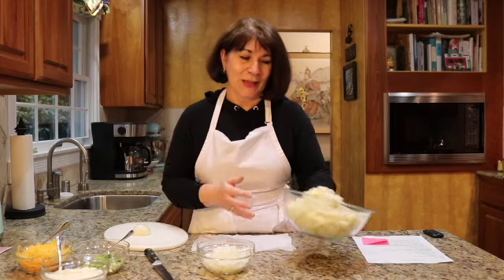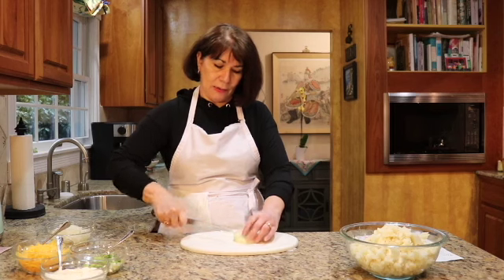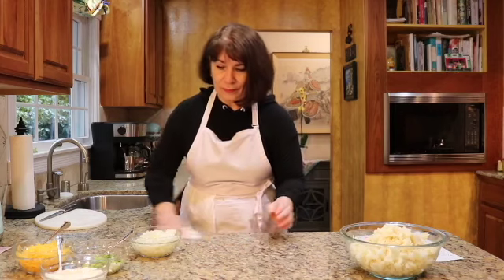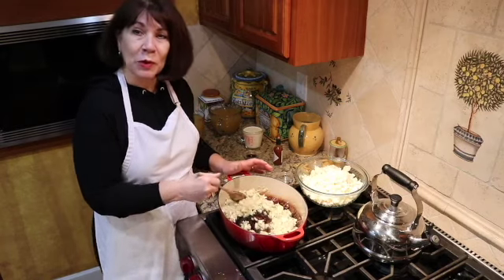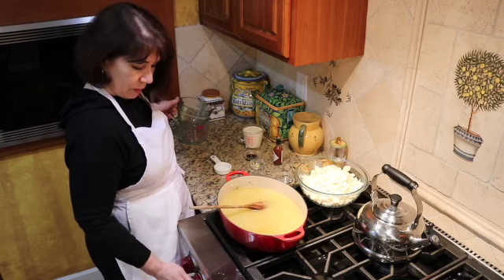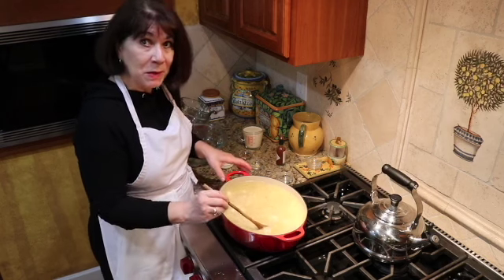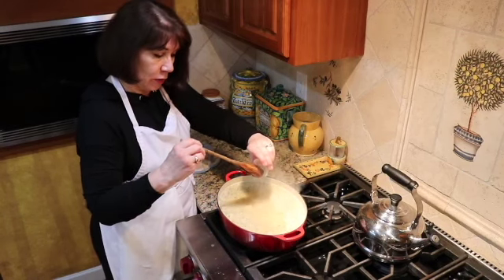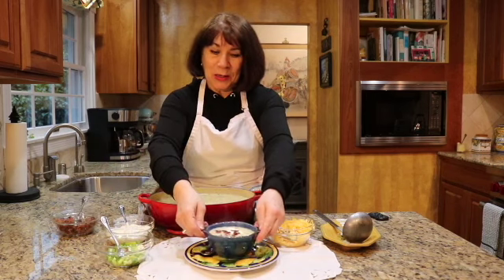How to make Baked Potato Soup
Mrs. Salisbury’s Baked Potato Soup

Serves: 6

5 T butter
¼ c flour
1 ½ c onion
1 t dried basil
1 t dried parsley
½ t salt
½ t black pepper
4 dashes Tabasco sauce
1 t Worcestershire sauce
6 c diced (cold) baked potatoes (5-6 large Russet potatoes)
2 qt chicken broth (8 c)
2 garlic cloves
1 c ½ and ½

Toppings

¼ c sliced scallions
¾ c sour cream
1 c warm bacon cut into ½-1 inch pieces
1 c shredded cheddar cheese

In a large pot, saute’ the chopped onion in the butter. Add the basil, parsley, salt and pepper. Stir in the flour. Add the Tabasco sauce.  Bring to a boil, add the chicken broth, stir. Add the cold, peeled, diced potatoes. Add the crushed garlic cloves. Bring to a boil and stir.

Ladle soup into bowl or mugs and top with scallions, sour cream, bacon and cheese.